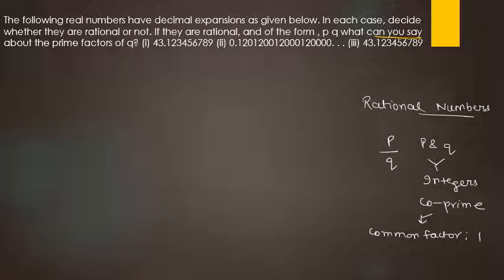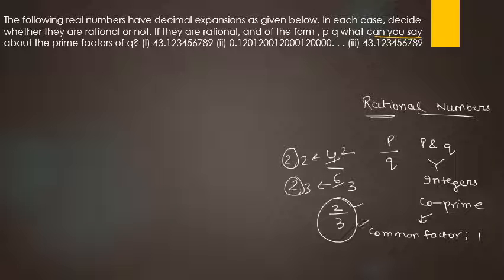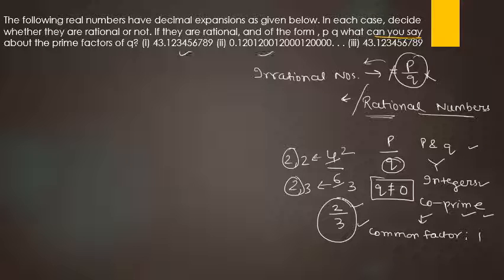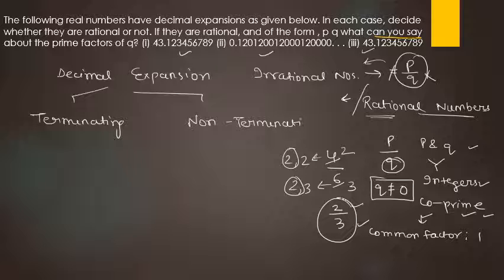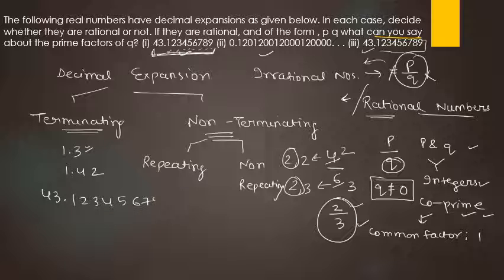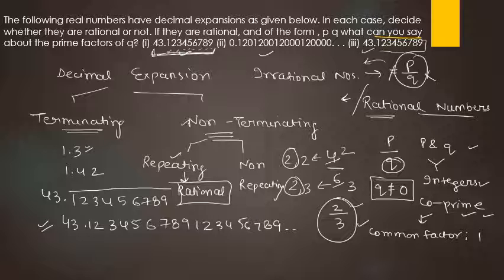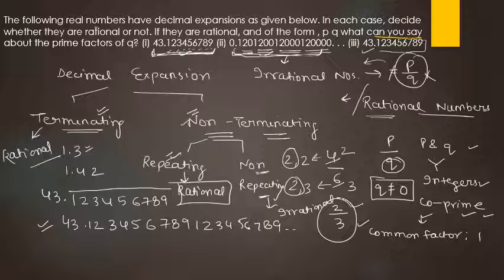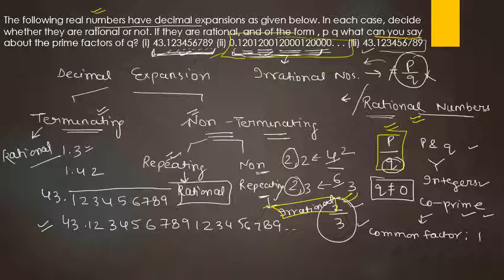Rational and Irrational Decimal Expansion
What is the difference between rational and Irrational Decimal Expansion?